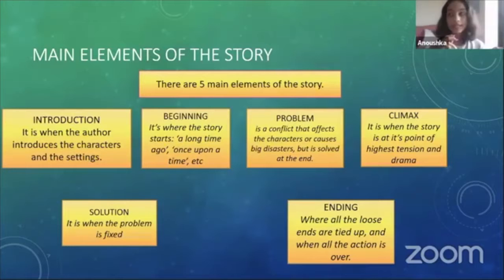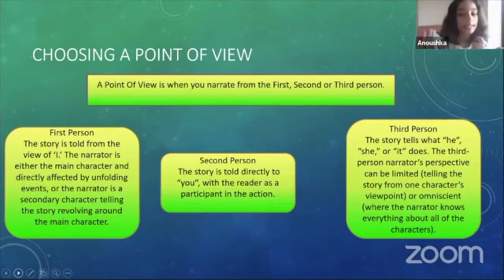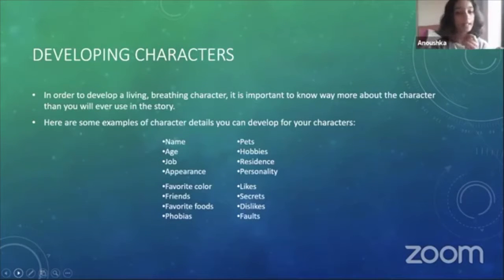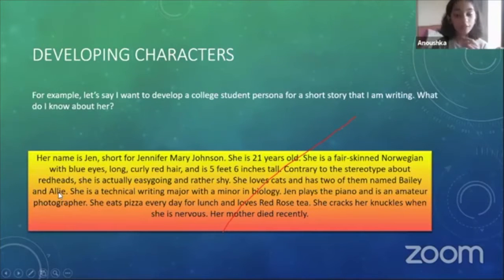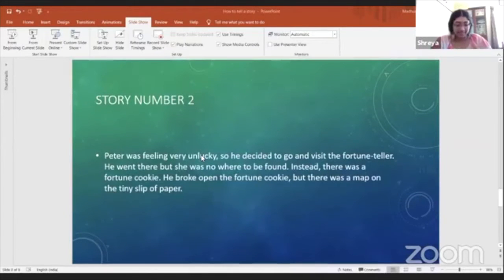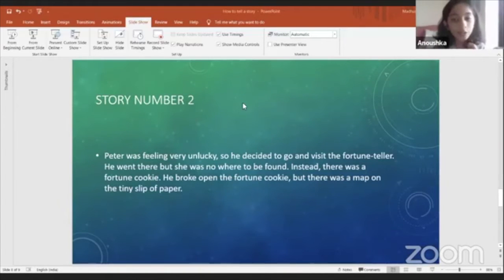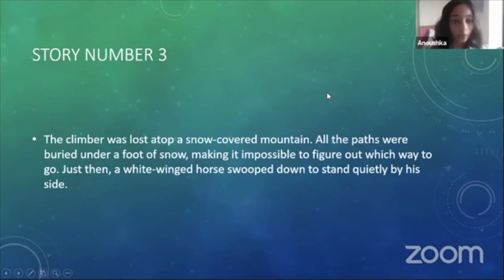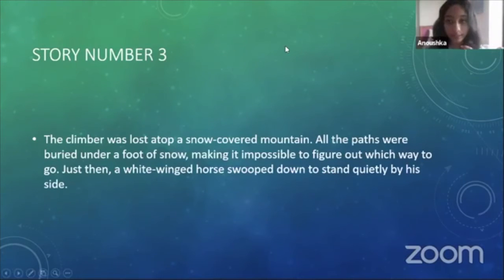Let's Build a Story with Anoushka!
Join us as we explore the various ways to build a fun and exciting story!

Join the Early Birds Teens Club today! or visit our Facebook, Instagram, and Twitter pages @earlybirdsteens.